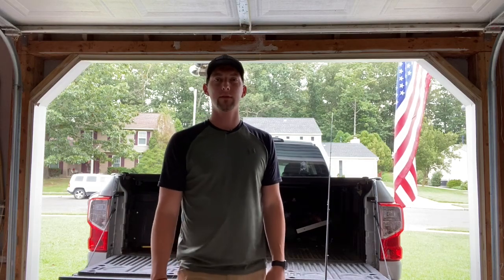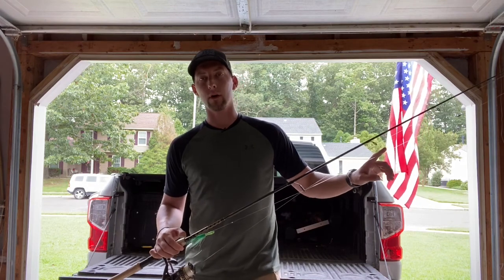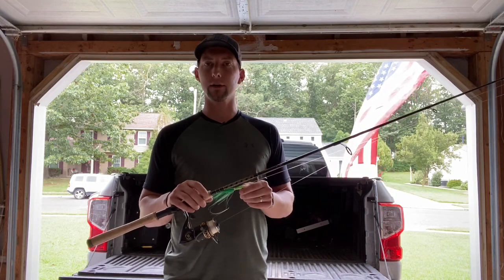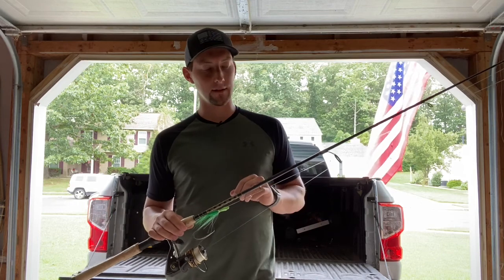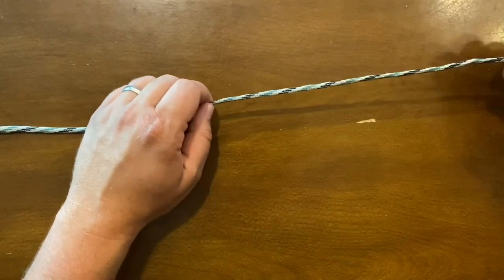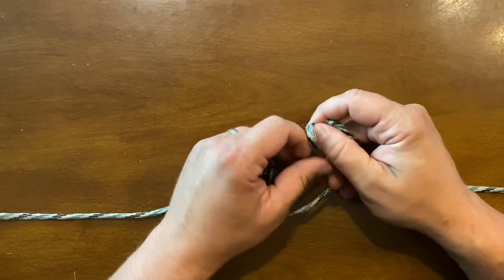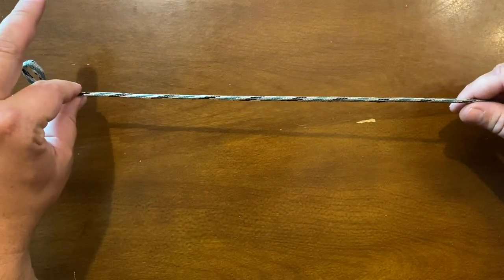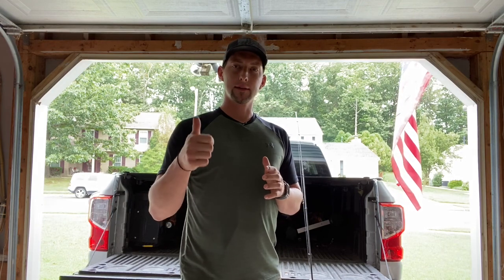The Best Flounder Rig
This is a super simple rig that will land you a ton of flounder.

Gear:
ROD AND REEL